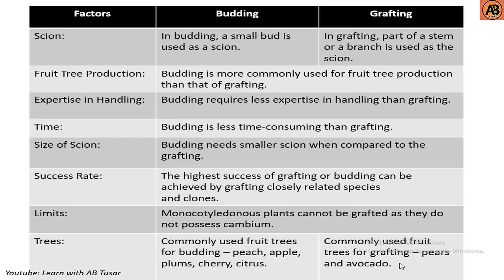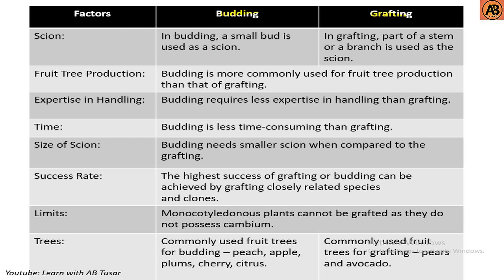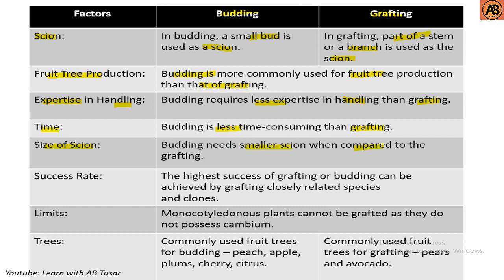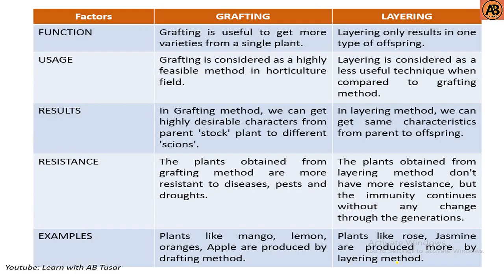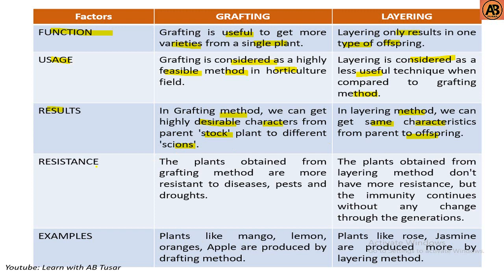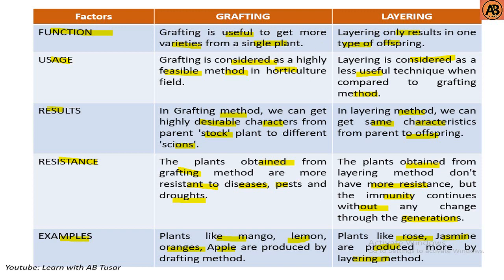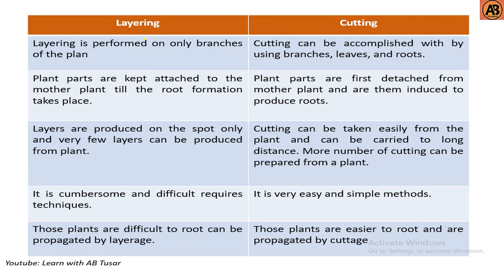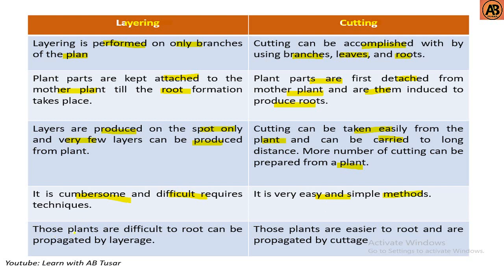Budding VS Grafting ।। Grafting VS Layering ।। Layering VS Cutting ।। "Learn with AB Tusar"